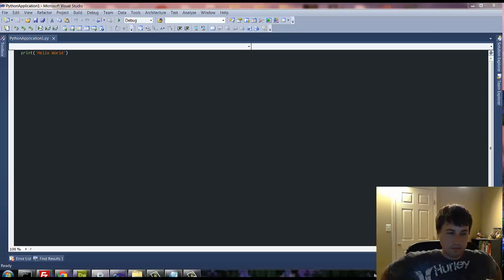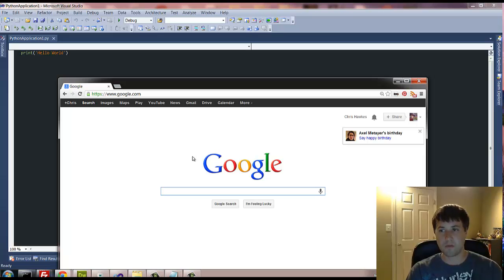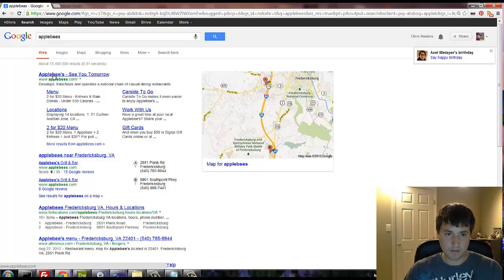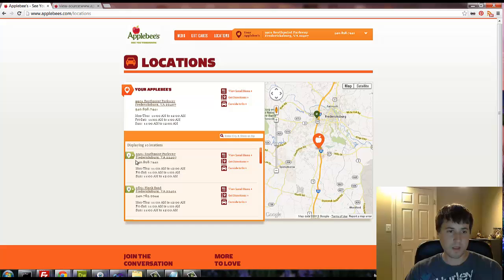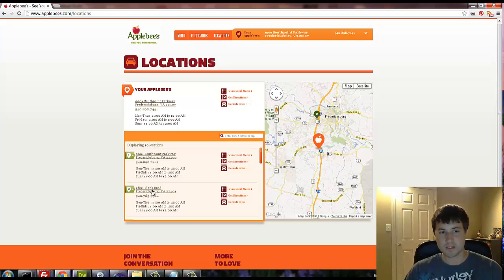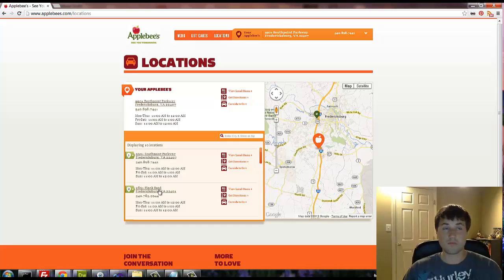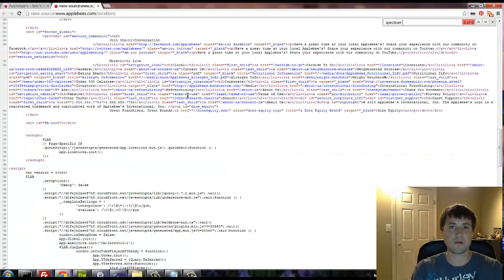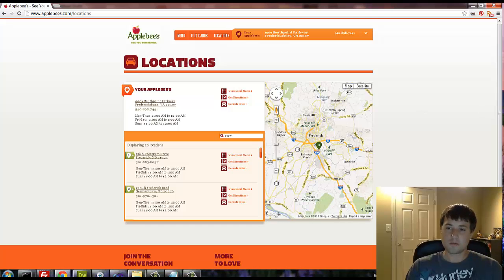How to Scrape JavaScript Sites with Python - part 1